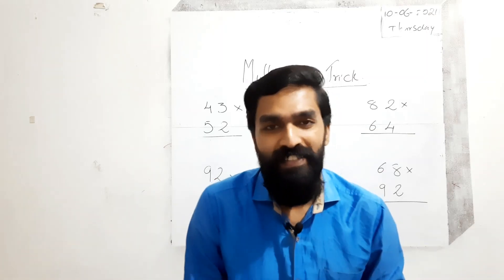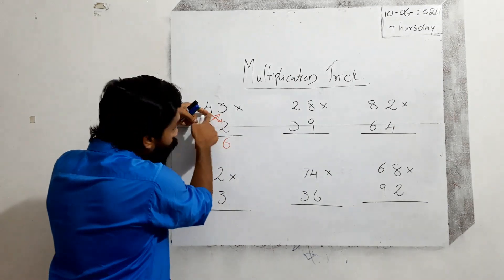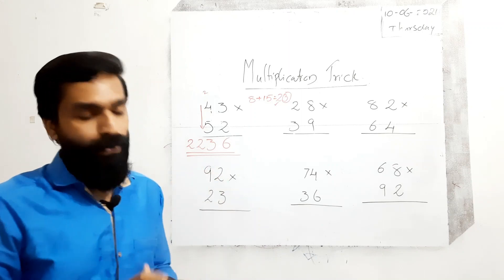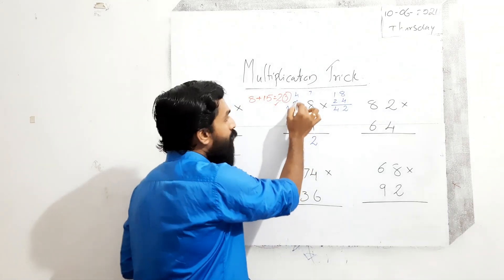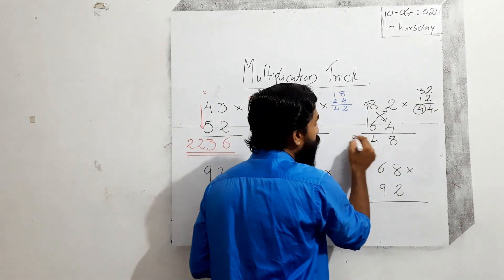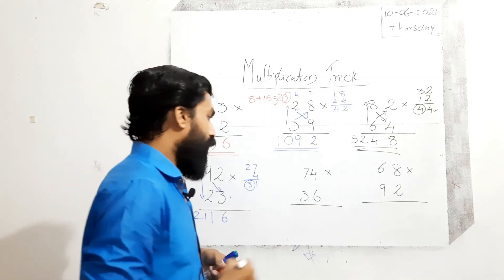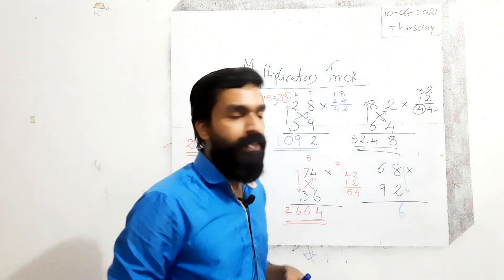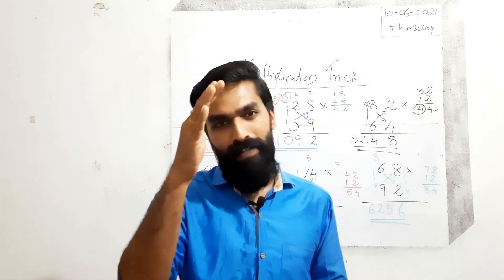multiplication of two digit numbers - easy multiplication trick Infinity Minus Infinity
multiplication of two digit numbers - easy multiplication trick how can we find product of any two digit numbers